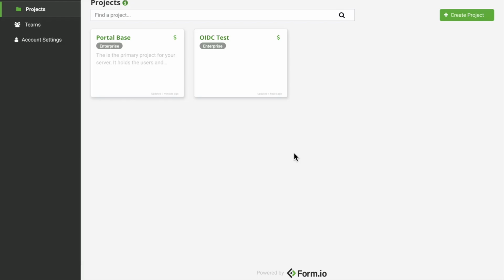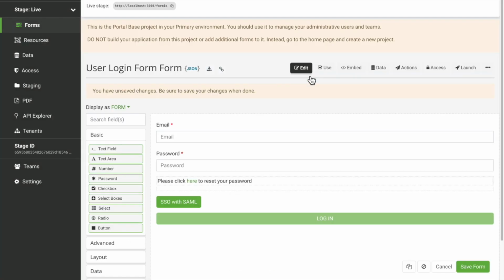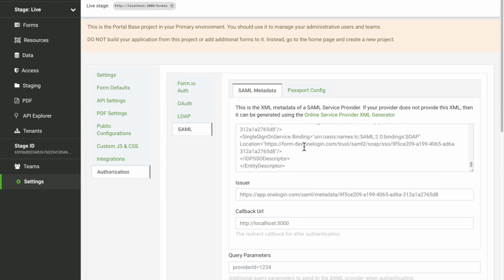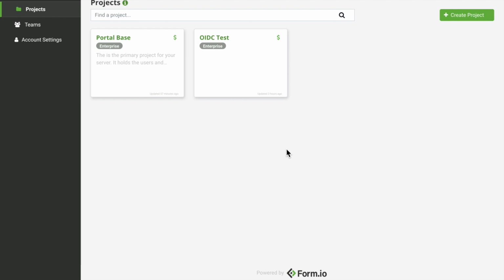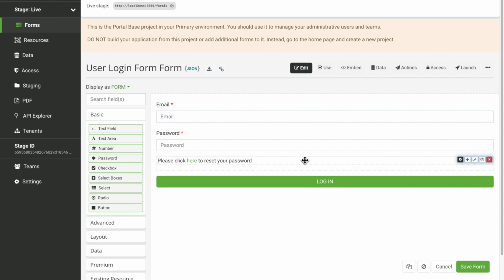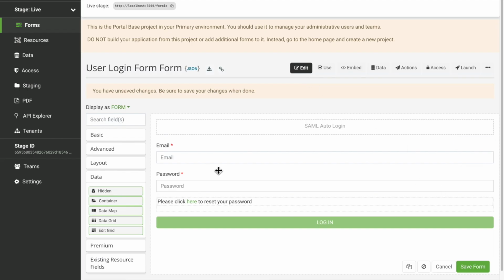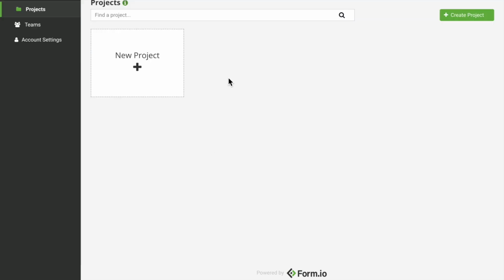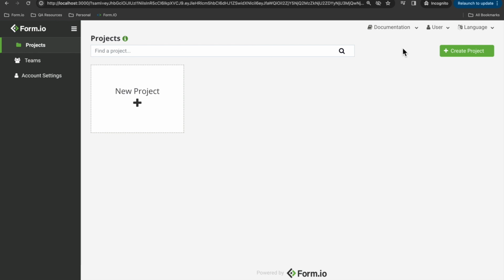SAML Authentication for the Form.io Deployed Portal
Configure the Deployed Portal to support SAML SSO

0:00 Configure SAML Provider
0:19 Modifying the Login Form
1:53 Authenticating Into Deployed Portal
2:25 Automatic SAML Authentication